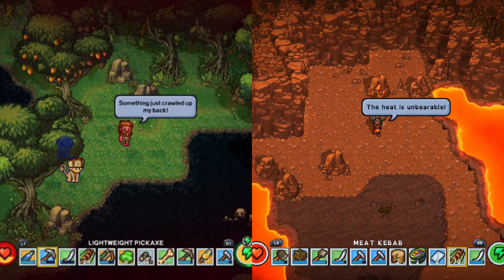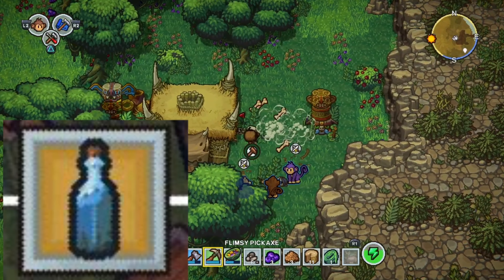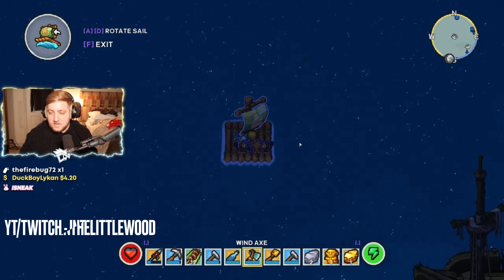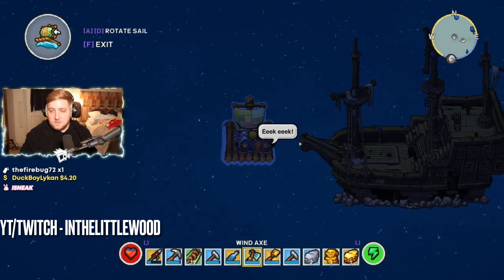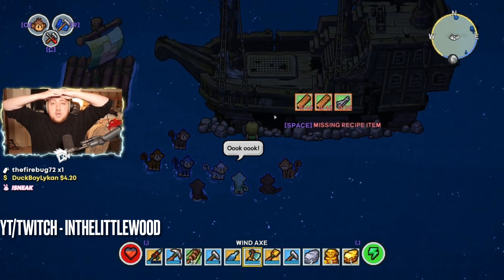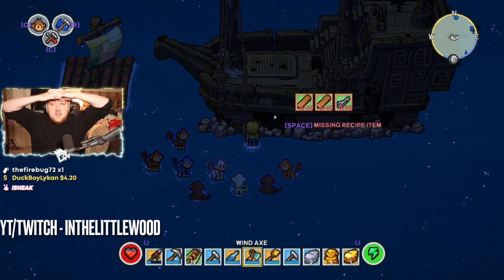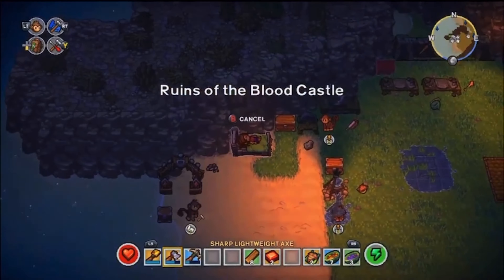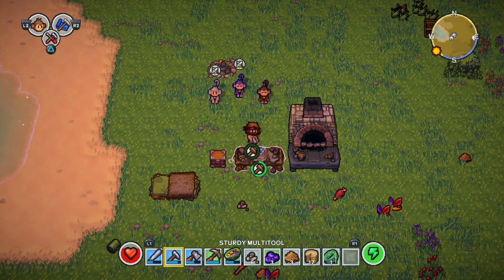The Survivalists Tips and Tricks (Old Version New Link in Pinned Comment)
In today’s video I am going to be showing off some tips and tricks about the survivalists! This is the longest I’ve ever recorded my voice for which I will try to improve. I will be making more tips and tricks soon and more crafting guides soon!

Other episodes will probably be recommended